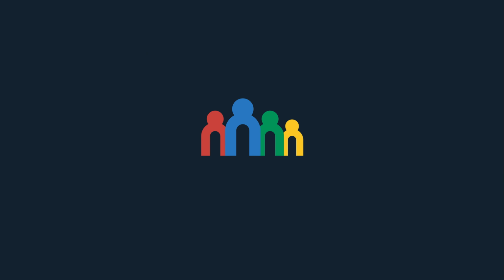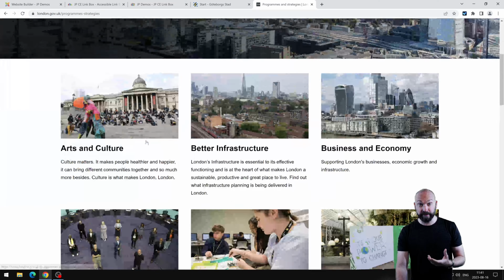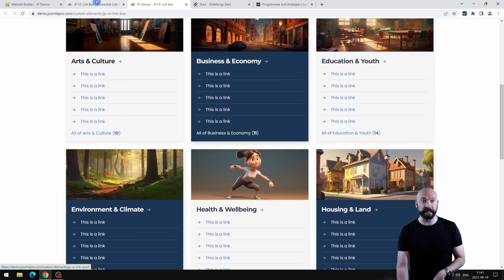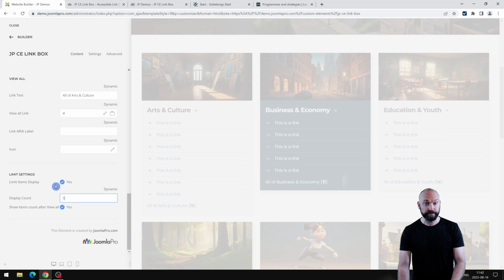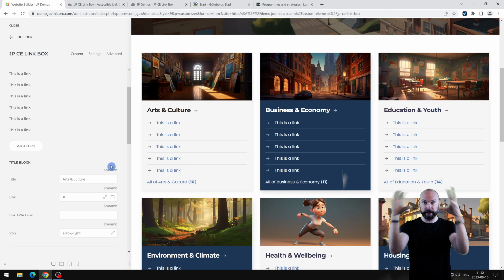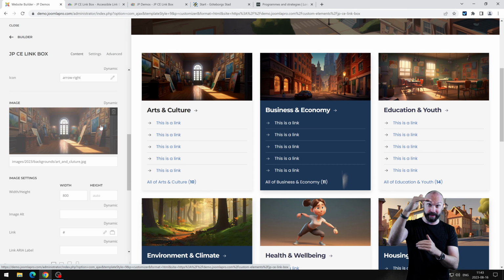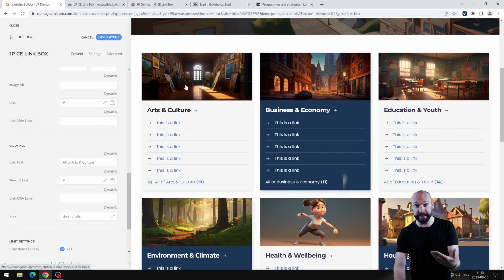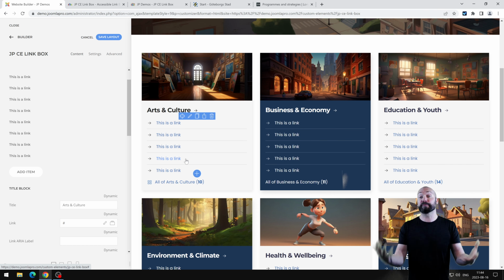JP CE Link Box - YOOtheme Pro Links in a box! (v1.4 update)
The Link Box is a simple yet essential element for organizing links and structure on your website. Often, when working on large organizational sites, we found that we needed a way to group links under a specific category, such as "Youth and Education," "Arts & Culture," or "Health & Well-being." However, we couldn't achieve the necessary level of customization using the default YOOtheme Pro elements, so we created this custom element.